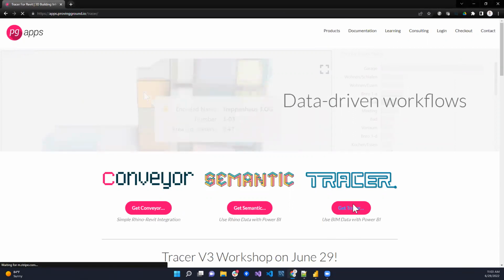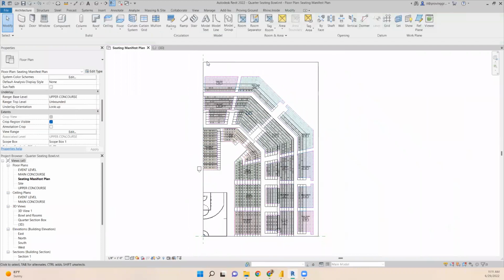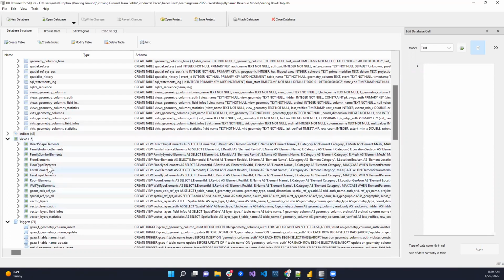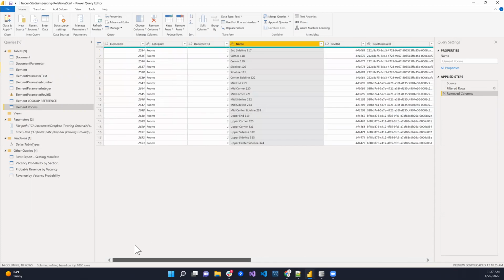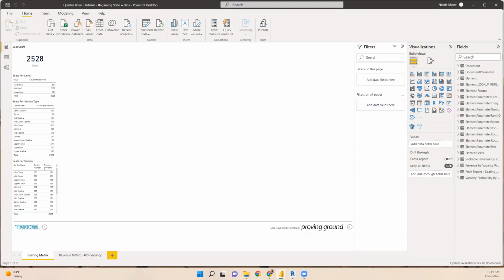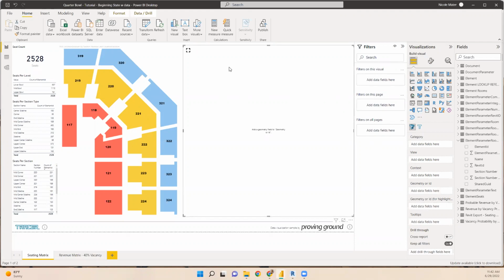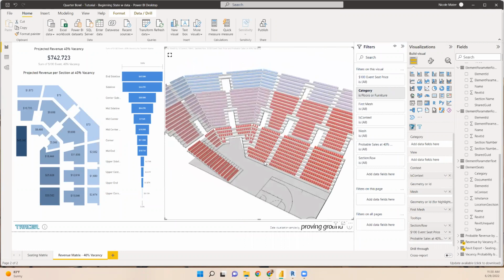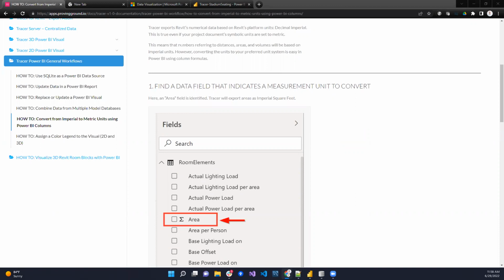Tracer V3 Workshop Webinar - Recorded Live on June 29, 2022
In this 60 min workshop, Proving Ground will host a live demonstration of connecting Power BI to BIM data using the Tracer V3 toolkit. The workshop will introduce basic workflows for exporting Revit data, connecting to Power BI, managing data, and creating interactive 3D Power BI reports.

You will learn:
- How to use Tracer to export data from BIM files
- How exported data is organized within an open, relational database
- How to connect to BIM data form Power BI
- How to use Tracer 3D visuals to compose interactive reports